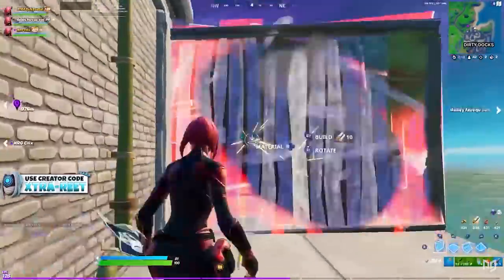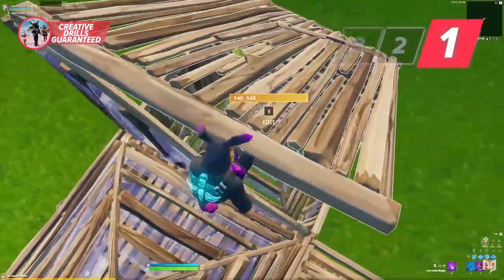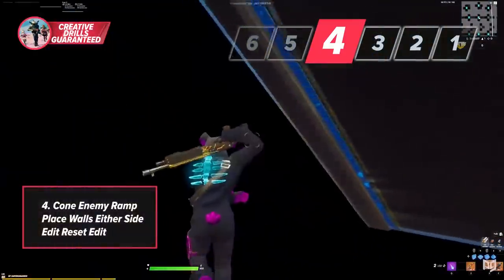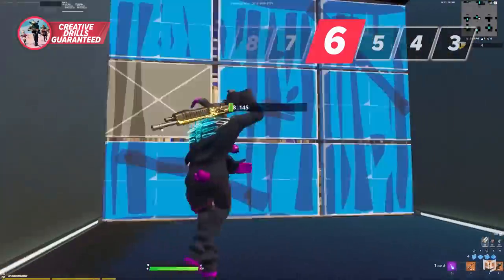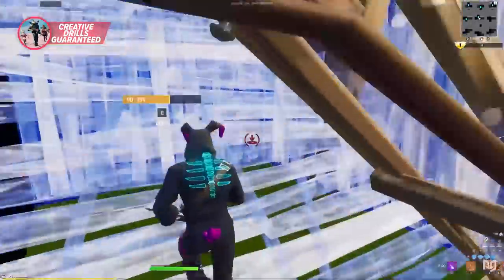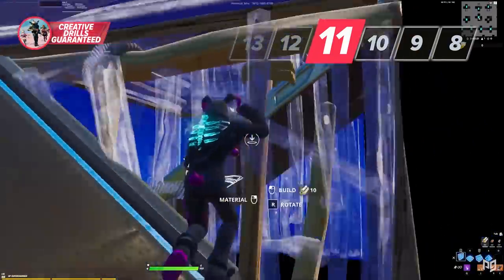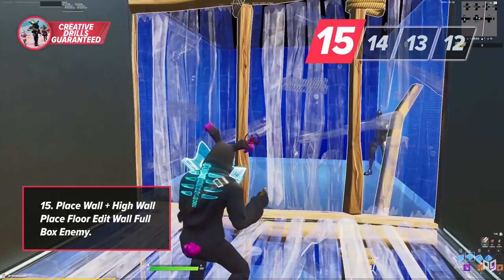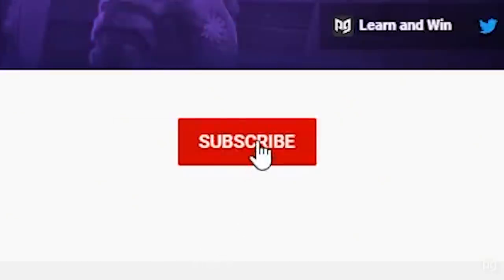15 PIECE CONTROL DRILLS That Will Make You THE ULTIMATE FIGHTER - Fortnite Tips & Tricks